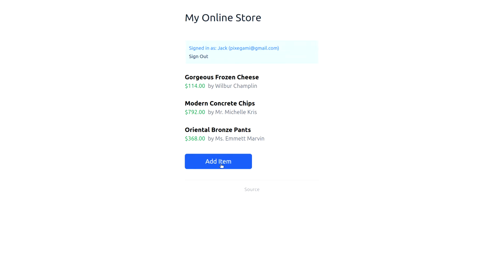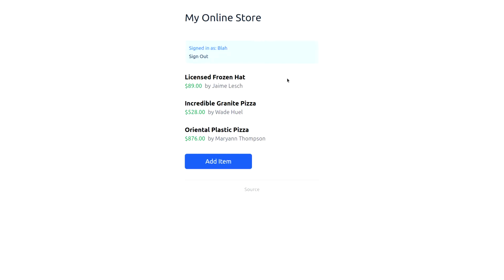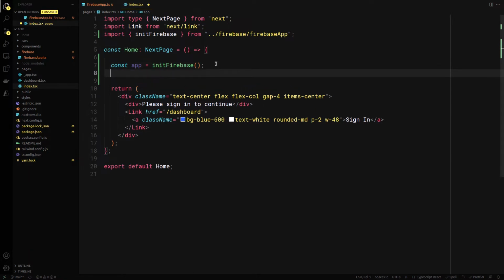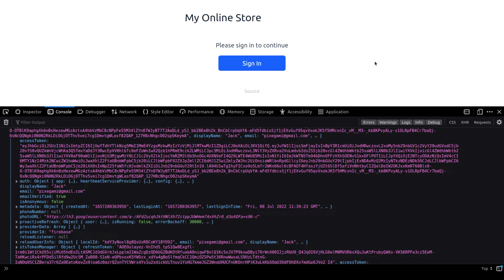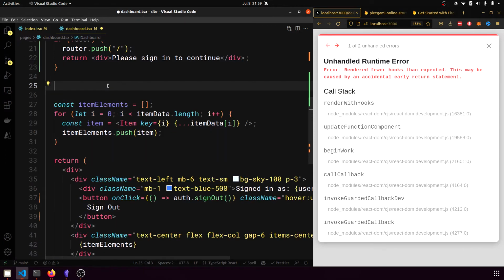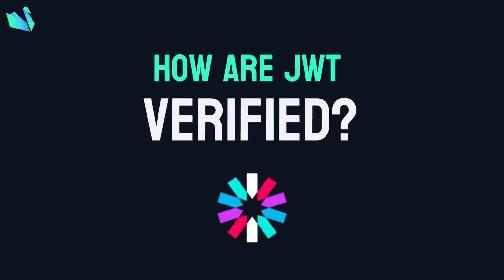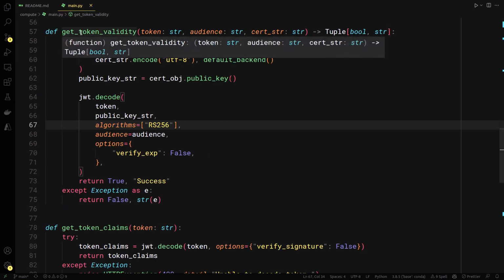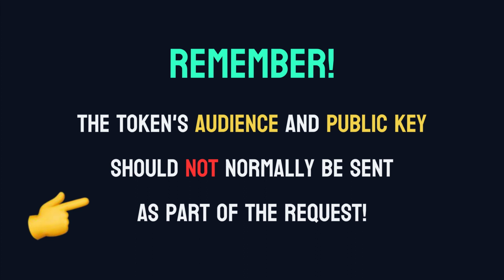NextJS Firebase Auth Tutorial • How to Authenticate Users for Your App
Learn how to add user authentication to your project by using Firebase Authentication!

In this project I add Firebase Authentication to a NextJS serverless app, which interacts with a custom FastAPI Python backend.

Authentication is challenge, and there are many decisions to make. In this video, you'll learn one of the cheapest fastest ways to do it (for any project) and discover how it works behind the scenes.

📽 Chapters

00:00 Introduction
00:54 Project preview
01:42 Prerequisites
03:34 Exploring the project
04:08 Setting up Firebase
06:48 Adding user authentication
08:13 Signing In
09:21 Redirecting users automatically
11:04 Signing Out
12:22 How does our backend authorize users?
13:22 What are JSON Web Tokens (JWT)?
14:38 How are JWT verified?
15:58 Attaching JWT to a HTTP request
17:02 Verifying the token from the backend
20:19 Wrapping up